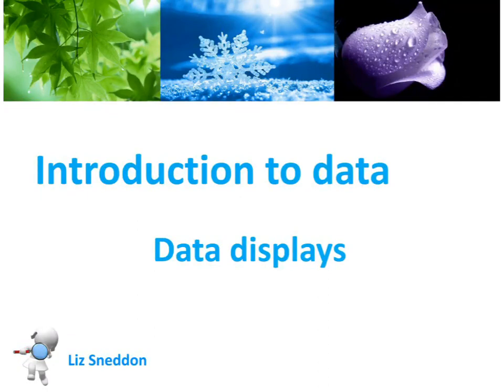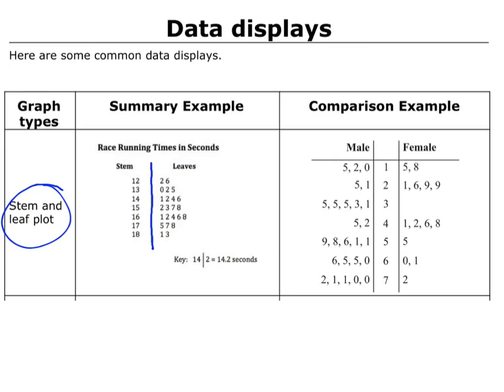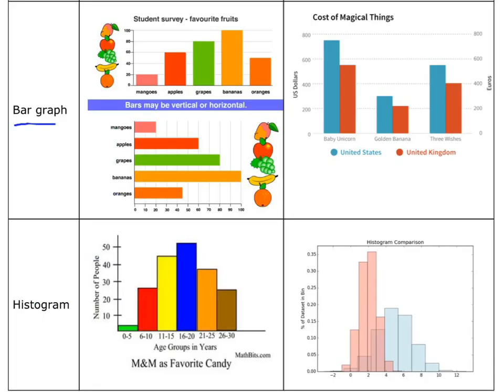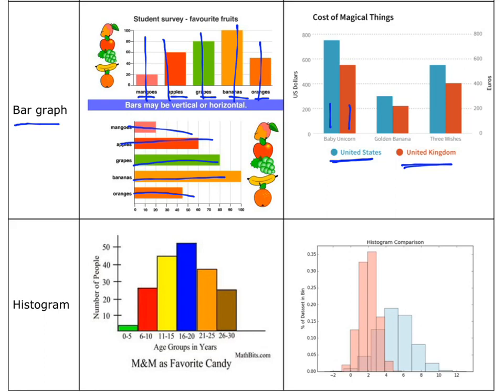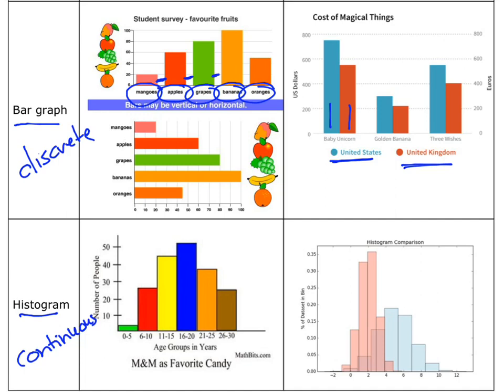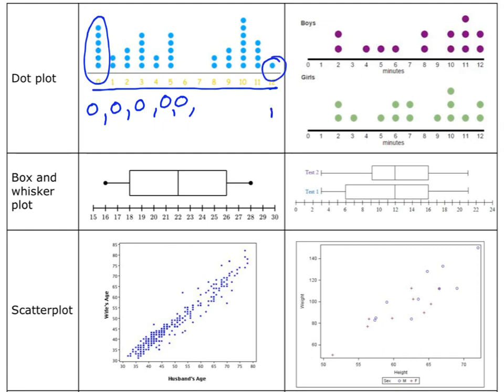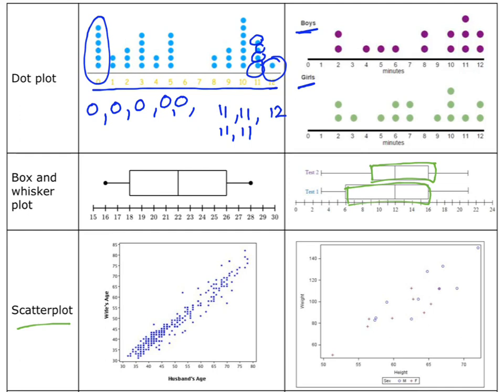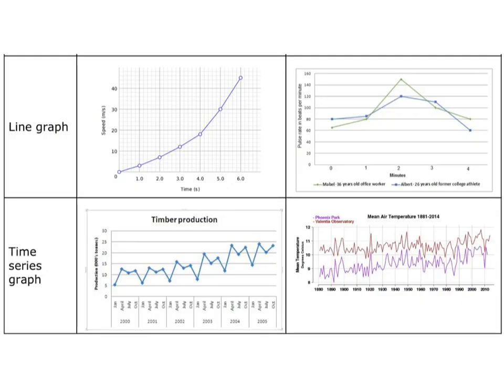data displays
Introduction to data